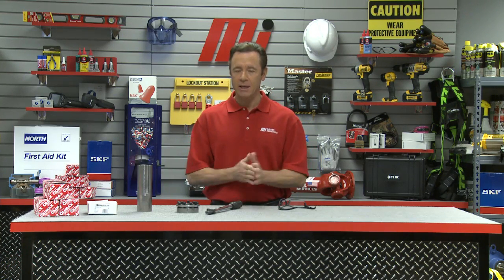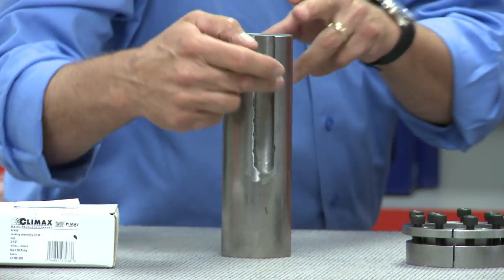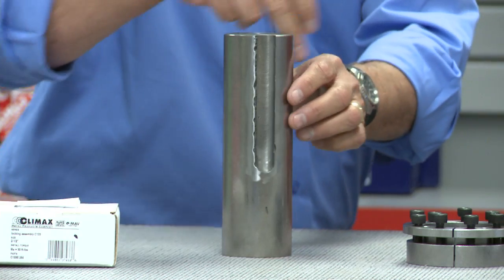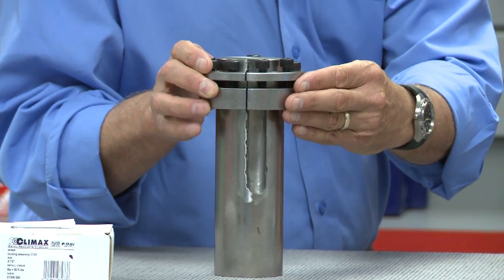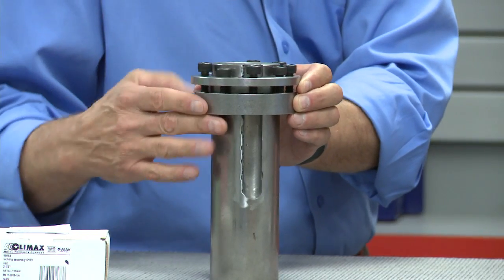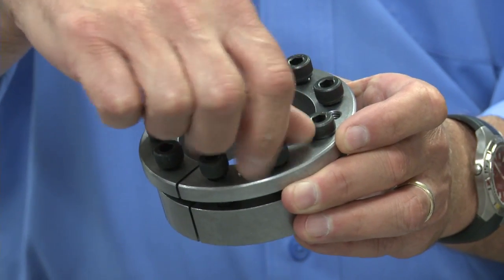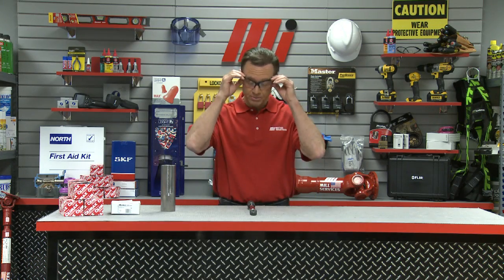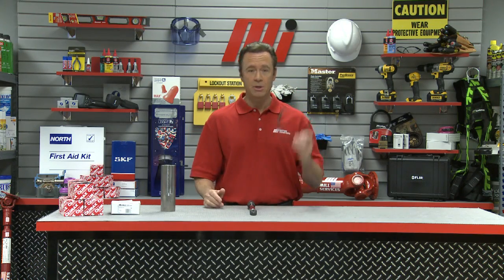MiHow2 - Climax - Uses and Benefits of the Climax Keyless Locking Assembly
Climax Metal demonstrates how a Climax keyless Locking Assembly can be used to repair a shaft/hub connection that has a failed or rolled keyway.  For more instructional videos on various products, please visit our MiHow2 section